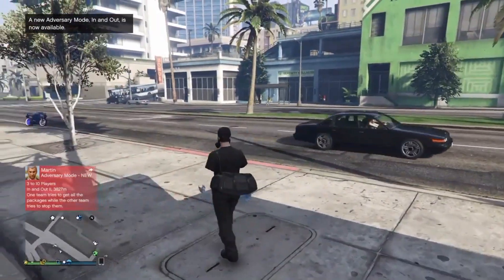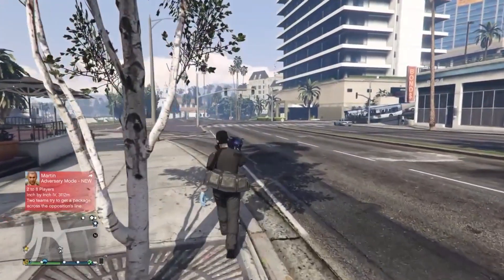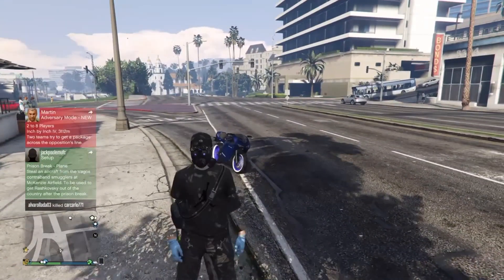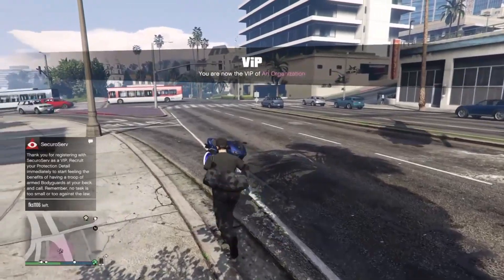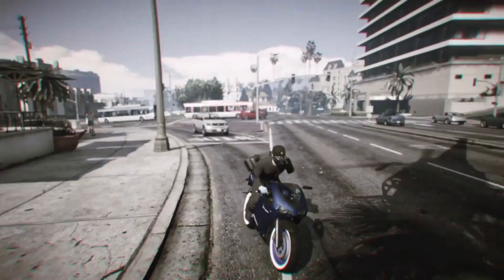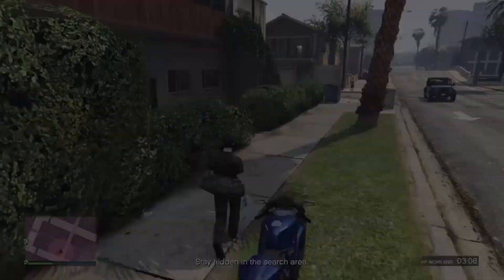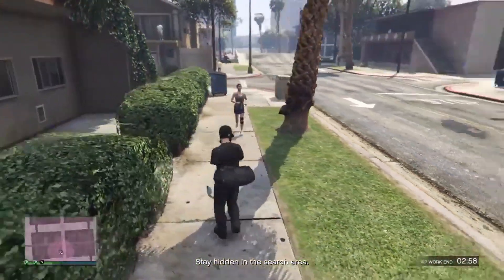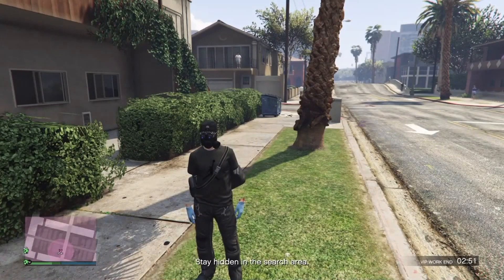GTA 5 Online: ''NO COPS GLITCH!'' Be Invisible to Police Online! How to Never Get Cops/Turn Off Cops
GTA 5 Online: ''NO COPS GLITCH!'' Be Invisible to Police Online! How to Never Get Cops/Turn Off Cops After Patch 1.33 for Xbox One, Ps4, unsure for 1.29 (Xbox 360 & Ps3) - Show some love for GlitchMaster115 for showing you this dope no police wanted level glitch working fast and easy on GTA 5 Online! ♛ Sub Prestige Director (GlitchMaster115) ♛

Watch our latest upload on there, a New Unlimited Phoenix Credit & High End Gear/Loot Farm Glitch!

♛ ♛ JOIN THE PRESTIGE NETWORK ♛ ♛

★Earn Money, Support & Promotion on YouTube! Partner with a No lock in today!
★START YOUR OWN YOUTUBE NETWORK  1/become-a-network.html

►Best GTA 5 1.33/1.28 Online Glitches After latest patch!

-Xav, PmHD